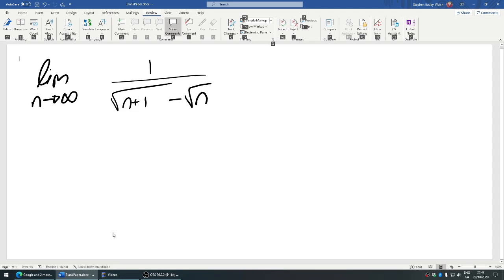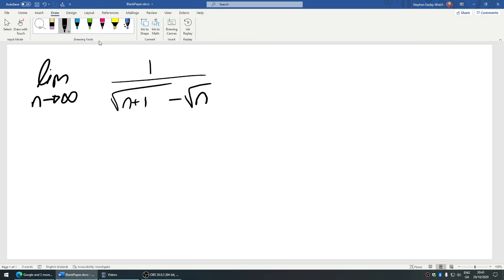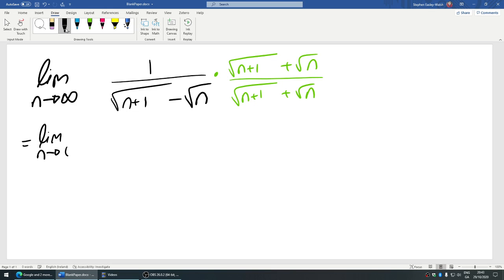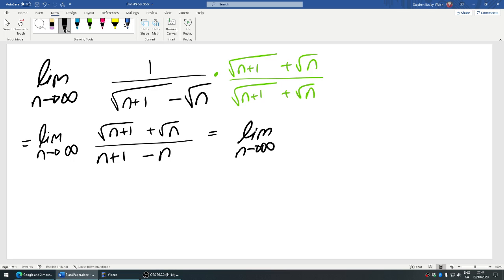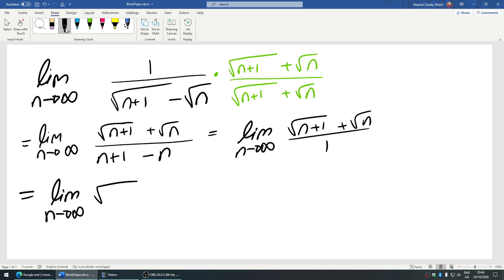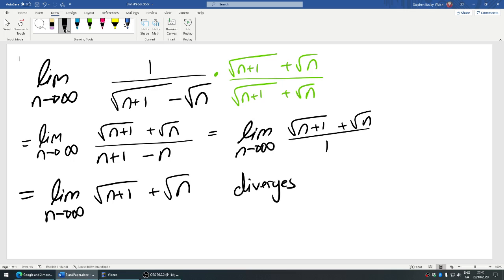Question of the Day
Calculate the limit $ \lim\limits_{n \to  \infty } \frac{1}{ \sqrt{n+1}-\sqrt{n} } $.